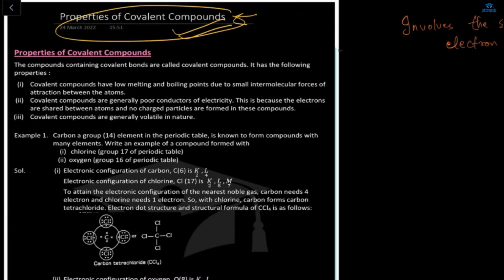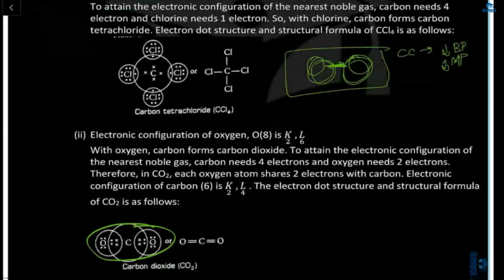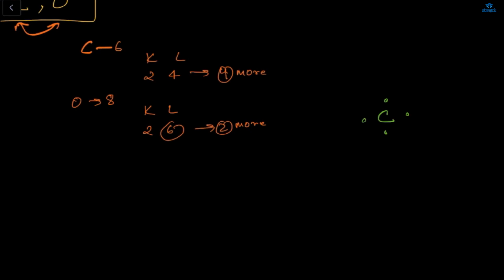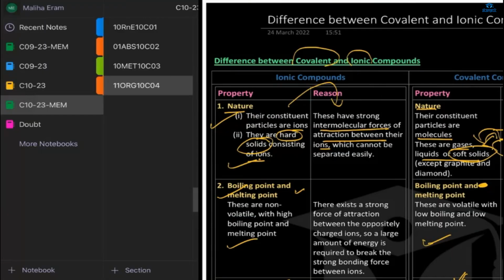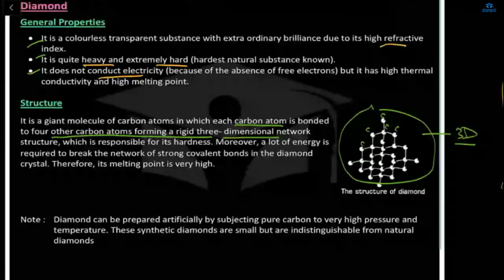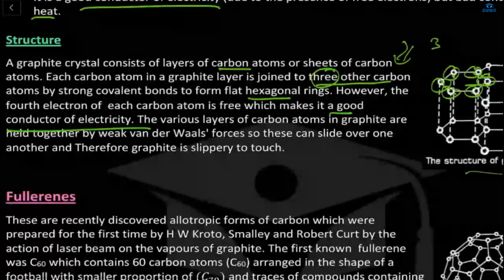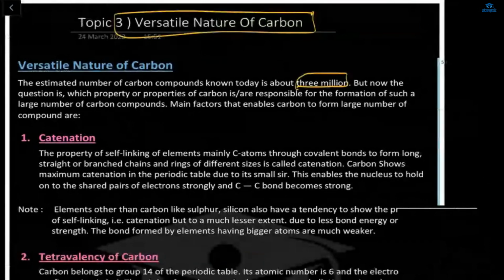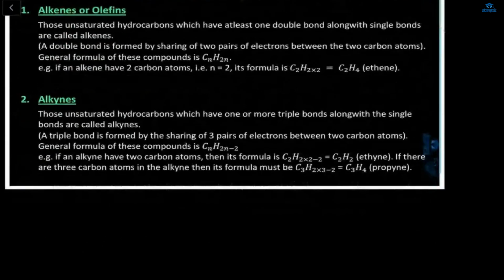11ORG10C04 VL02 Properties of Covalent Compounds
CHEMISTRY
11ORG10C04 VL02 Properties of Covalent Compounds
(General Organic Chemistry (FROM CARBON AND ITS COMP. ALSO)